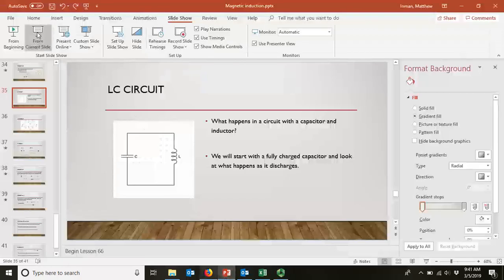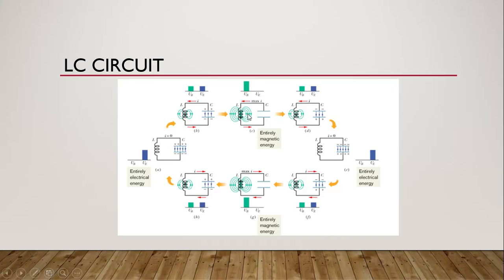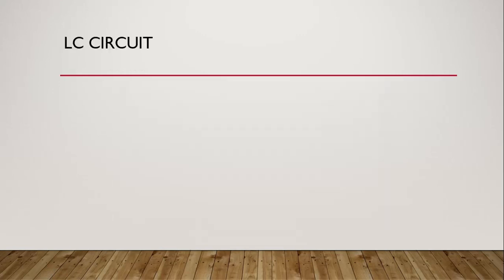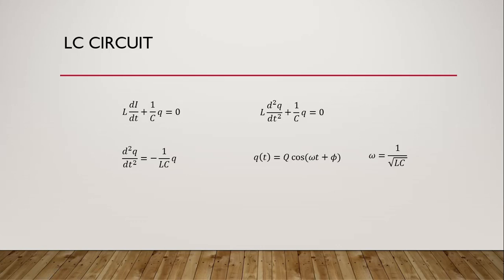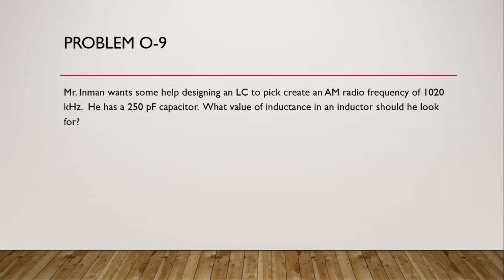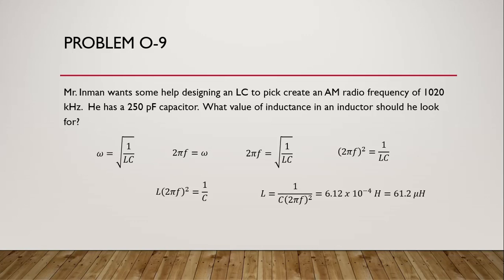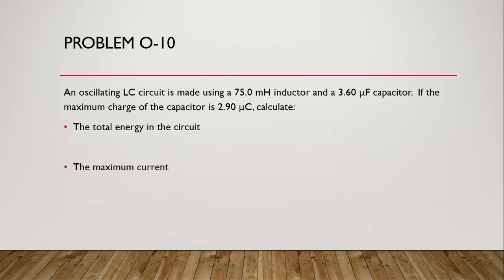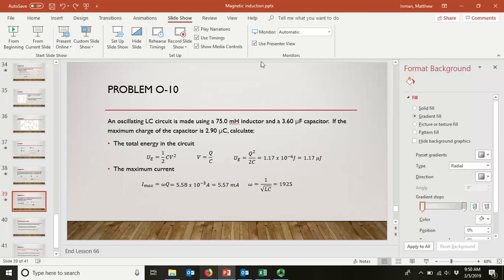AP Lesson 66: LC Circuit